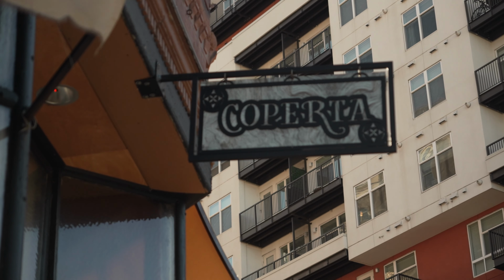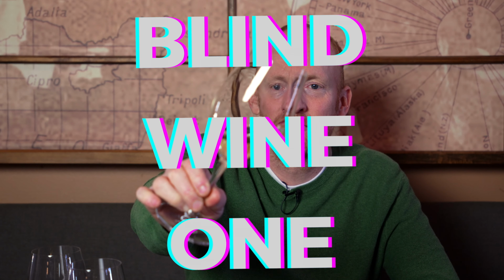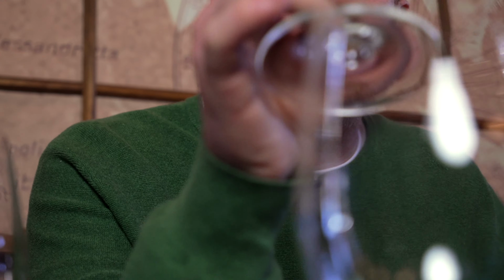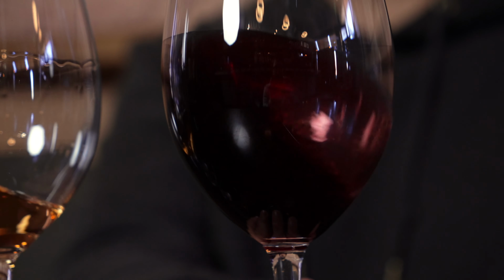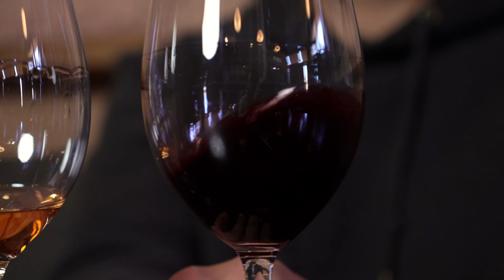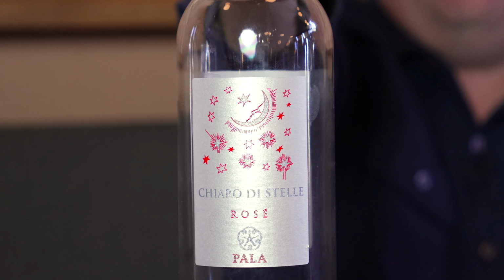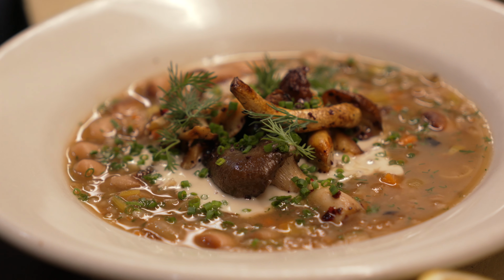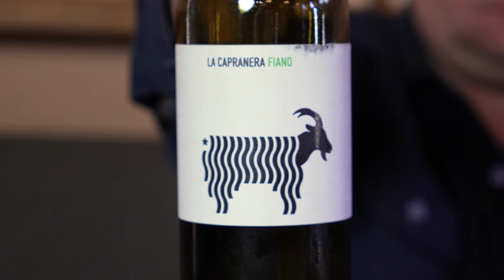Pairing Wines with Bean and Mushroom Soup | Paul C. Reilly at Coperta | Three Blind Wines | Season 2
This episode of Three Blind Wines is presented by Cannolo Farms. James Beard Nominee Chef Paul C. Reilly made a brothy, Mediterranean bean soup with sumac roasted Cannolo Farms Mushrooms.

We filmed this episode at Coperta in Denver, CO.

For each wine, a total of 4 points are available.
Varietal: 2 points
Country: 1 point
Vintage: 1 point

We also had some bonus points up for grabs today, courtesy of Cannolo Farms. Sam and Justin were, um, blindfolded, and had to determine which mushroom they were holding in under 60 seconds.

Paul C. Reilly
Executive Chef, Co-Owner Coperta

💬 What’s one tip or technique from this video that you’re definitely taking to your own kitchen?

*Welcome to the official YouTube channel of Lanyap Cookery*

I’m Chris, and I created Lanyap Cookery to celebrate the magic that happens when talented chefs open up their kitchens and share their knowledge. As a self-proclaimed kitchen tourist, I film chefs cooking amazing food—from Michelin-level dishes to creative comfort meals—and bring you along for the ride. At Lanyap Cookery, you'll find step-by-step tutorials that show you how to cook incredible meals. Every video is designed to demystify the culinary process—breaking it down so anyone can follow along and feel confident in the kitchen. These are simple meals made special with guidance from real chefs, including Michelin-trained professionals, sommeliers, and seasoned pros from Denver and around the world.
➡️ My passion for food led me to create virtual cooking classes—online courses where you can learn from chefs, pick up chef tips, and dive deep into different cuisines and techniques. These aren’t just recipes; they’re full culinary adventures. We cook, we sip (shout-out to Three Blind Wines), and we learn—together. This is cooking reimagined as a shared journey. Expect international recipes, deep dives into how to masterfully cook, and a behind-the-scenes look as I watch chefs cook and pass along their best secrets.
Lanyap, or “lagniappe,” means a little something extra—and that’s what this channel is all about. It's about going beyond the basics, beyond expectations, and adding that special spark that makes each dish and each experience memorable.

*Follow Lanyap Cookery online:*

*Video Chapters:*

00:00 - Thank You Cannolo Farms!
00:58 - Sam Blind Tasting Wine 1
02:27 - Justin Blind Tasting Wine 1
03:19 - Paul Tasting Wine 1
03:36 - Wine 1 Guesses
03:54 - Sam Blind Tasting Wine 2
05:01 - Justin Blind Tasting Wine 2
05:52 - Paul Tasting Wine 2
06:09 - Wine 2 Guesse
06:49 - Sam Blind Tasting Wine 3
08:22 - Justin Blind Tasting Wine 3
09:11 - Paul Tasting Wine 3
09:31 - Wine 3 Guesses
09:45 - What is Wine 1?
10:57 - What is Wine 2?
11:41 - What is Wine 3?
12:30 - Cannolo Mushrooms: Bonus Points
13:49 - The Dish: Bean Soup with Sumac Roasted Mushrooms
14:55 - Tasting the Dish and Deciding on the Best Wine Pairing
18:05 - Outro